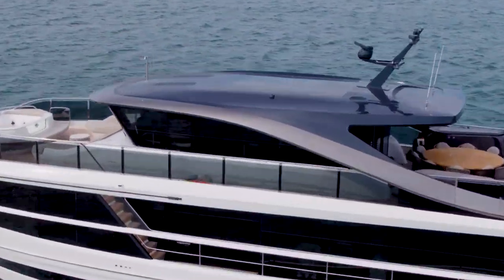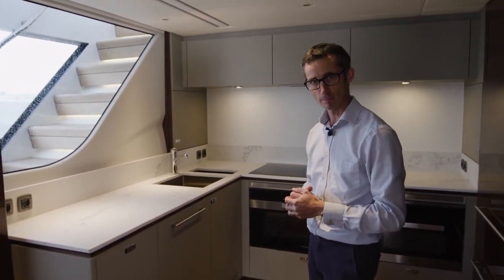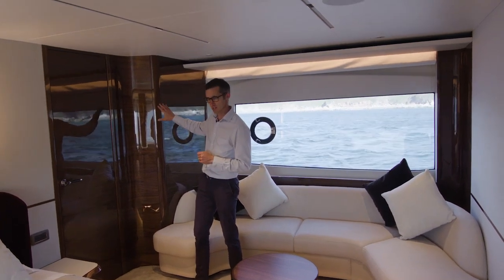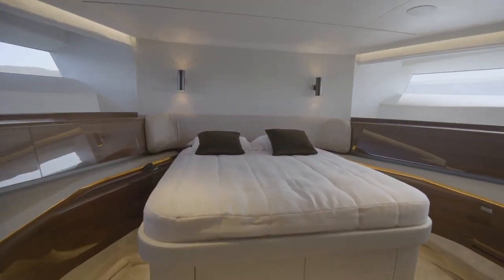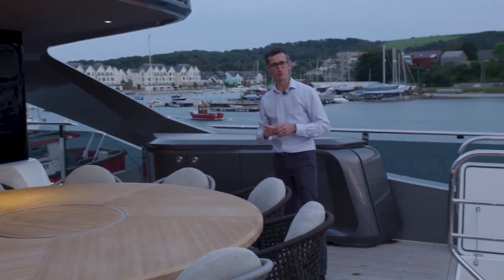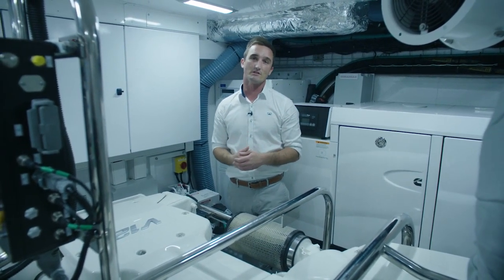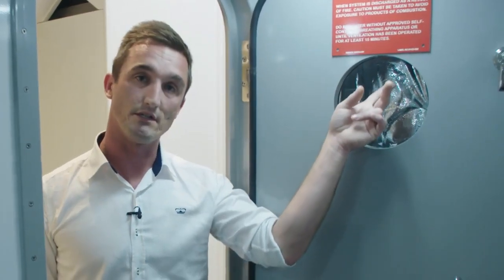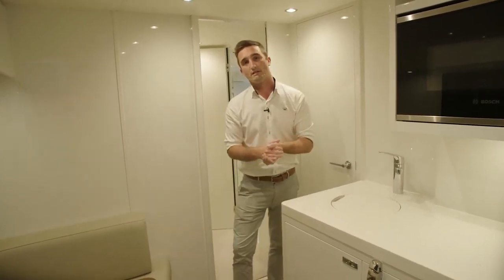The Princess X95 Walkthrough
Characterised by beautifully sculpted surfaces and long flowing lines, the X95 defines a striking design language for this new Class. Both her flybridge and main deck cover almost the full length of the yacht, delivering expansive spaces with flexibility that enables you to define each journey around your guests’ preferences. With a fuel capacity of 13,400 litres, the X95 has the range for far-reaching, adventurous voyages.

Experience space akin to a megayacht as you enter her main deck saloon and witness a line of sight right through to the forward window. Ascend the internal staircase to the upper deck and another unique experience awaits: a fully enclosed and climate-controlled Sky Lounge. Taking pride of place on her lower deck is the full-beam Master Stateroom with en suite, complemented by her Forward Stateroom with walk-in wardrobe and en suite bathroom. Additional port and starboard guest cabins can each be configured with two single beds or one double bed, whilst generous crew quarters complete her extensive accommodation.